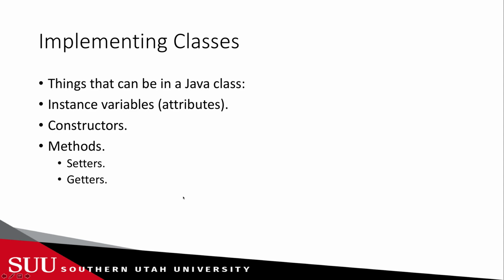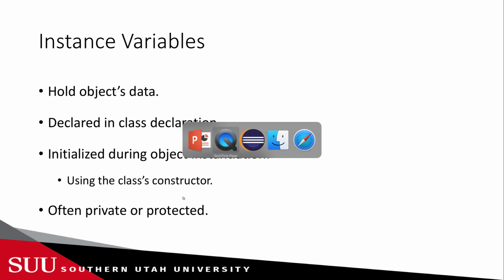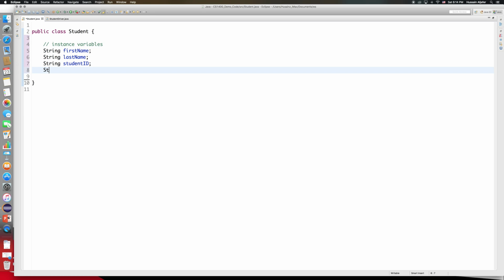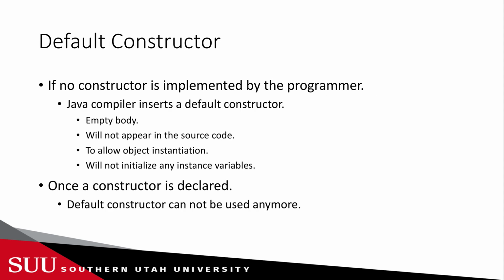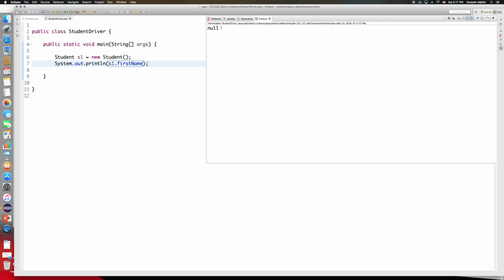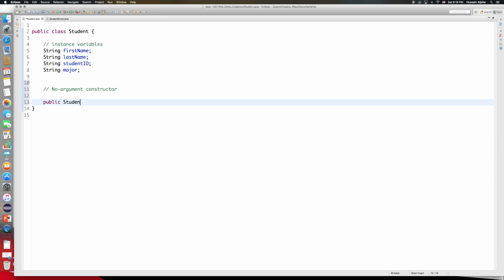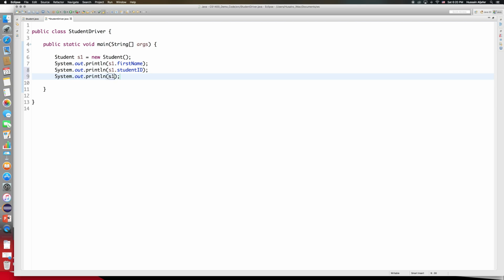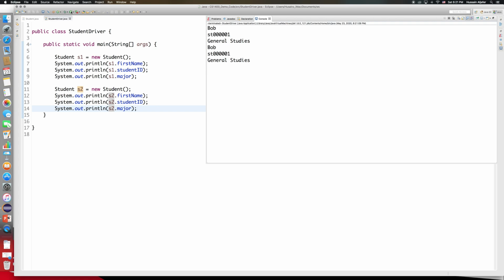Java: Implementing Classes - Default Constructor VS No Argument Constructor